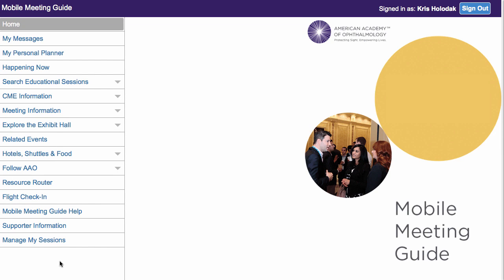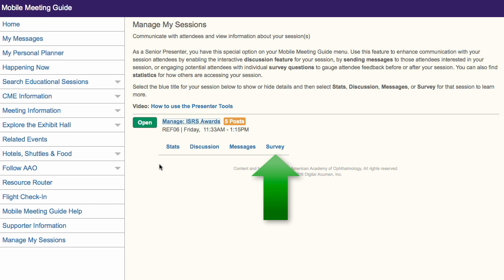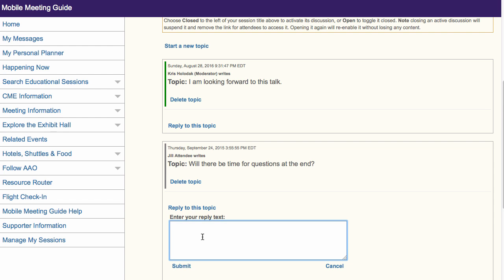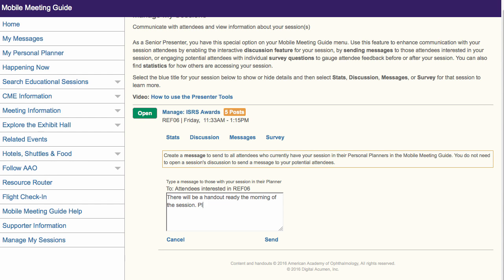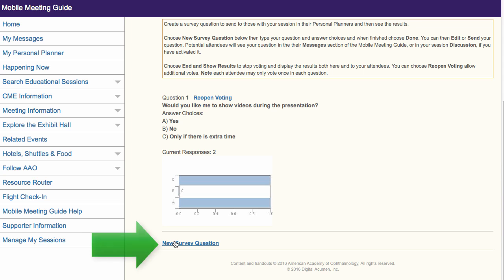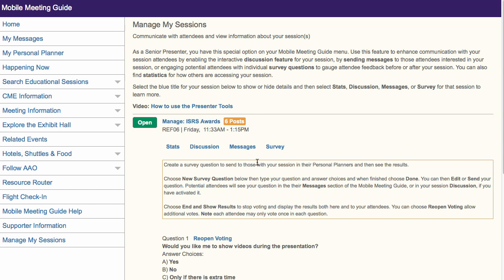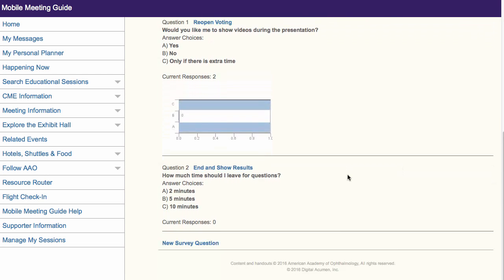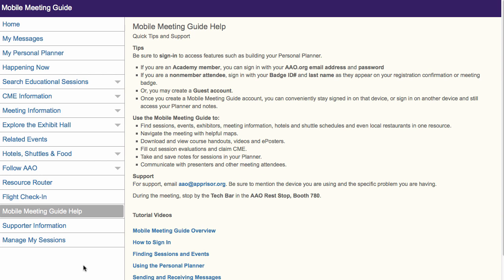AAO 2016 Presenter